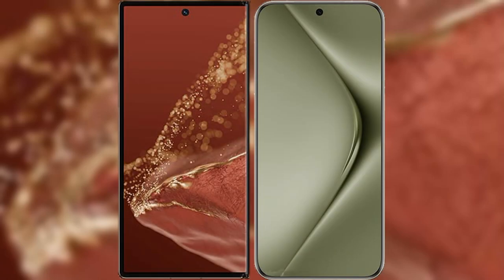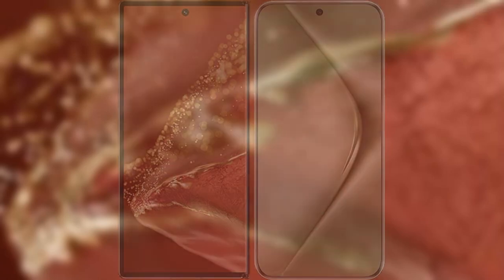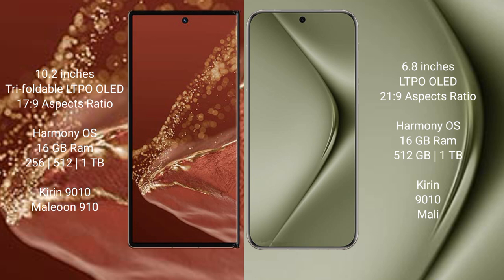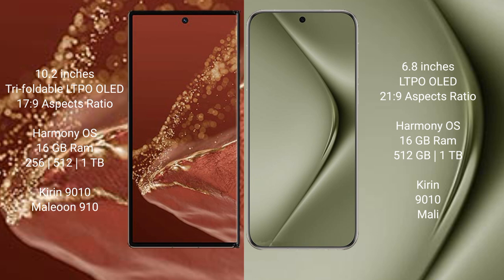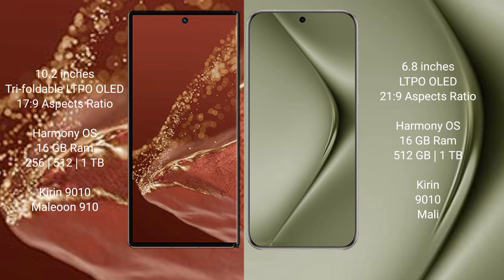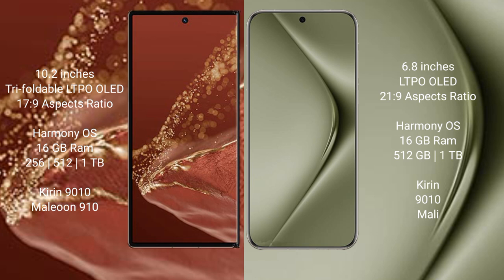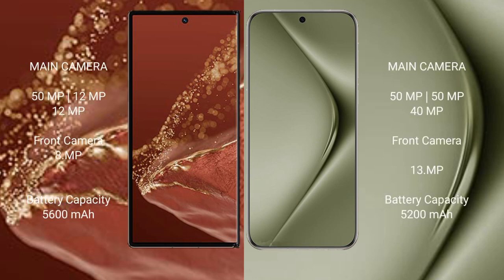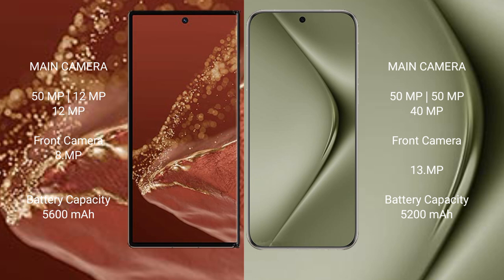Huawei Mate XT Ultimate vs Huawei Pura 70 Ultra Review